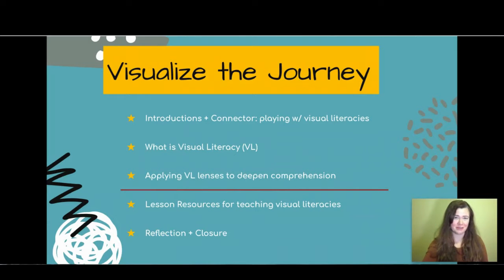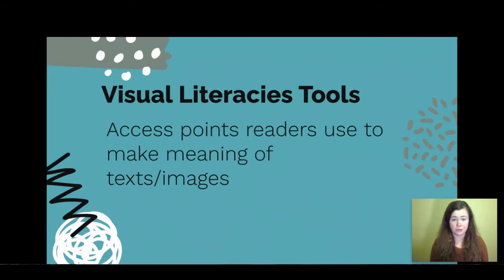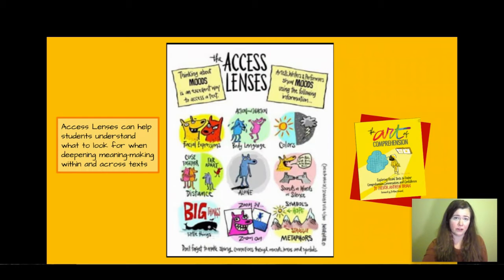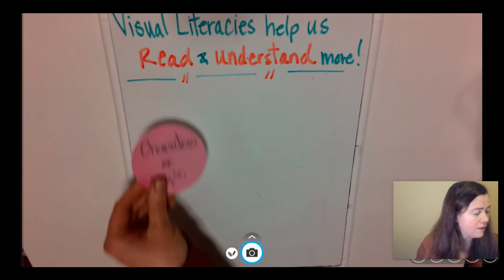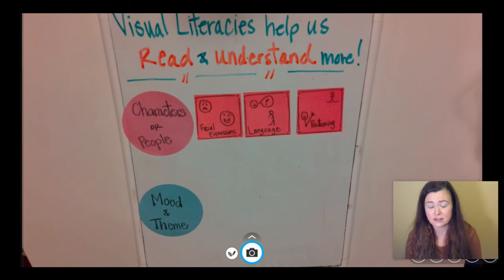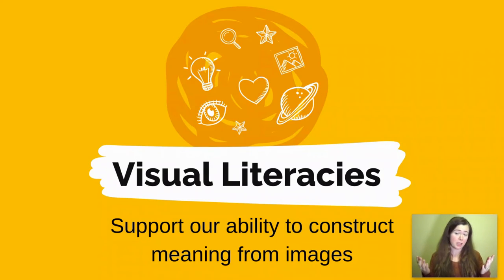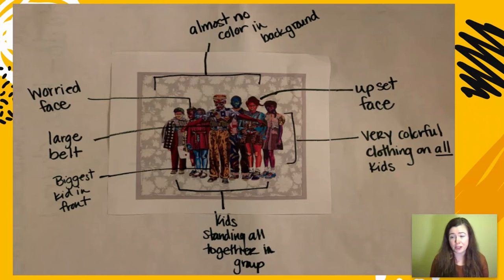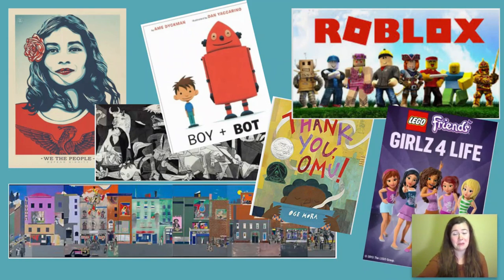Visual Literacies - Teacher Session 1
Developed by CDS Literacies and the Evanston Art Center.